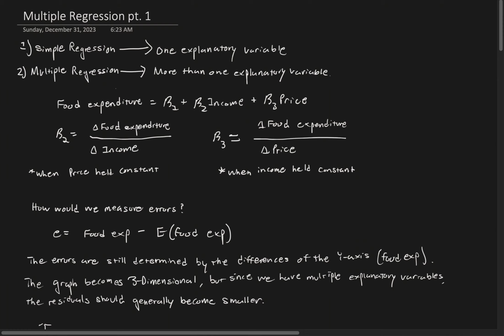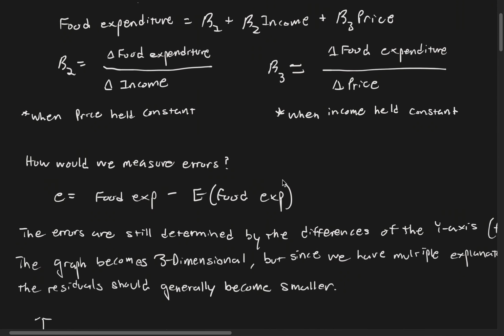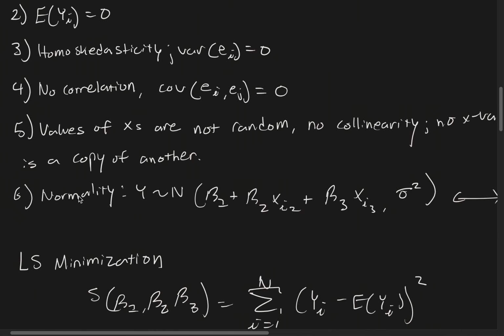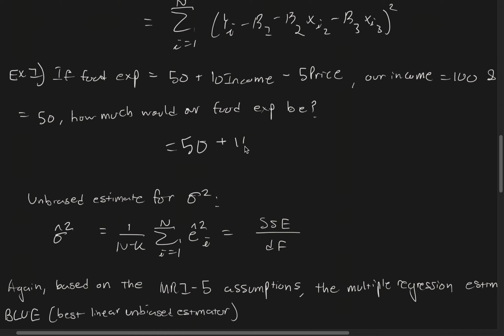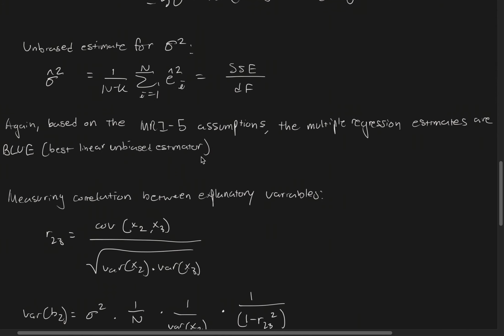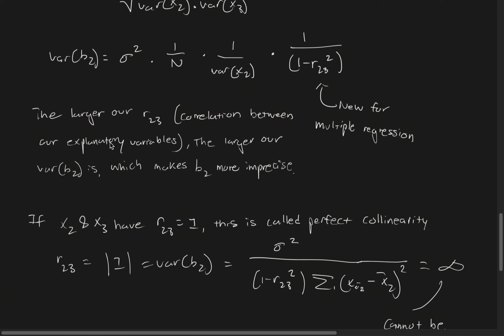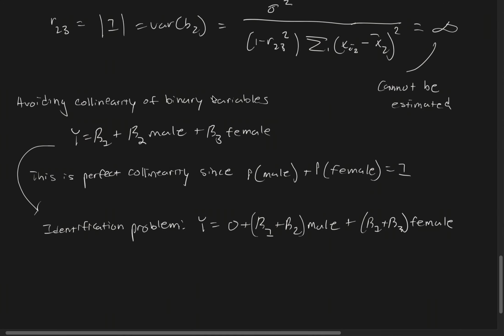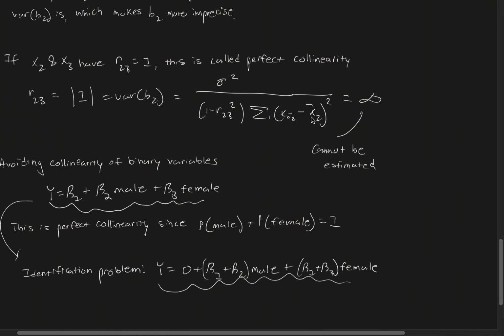Linear Regression- Part Eight: Multiple Regression (1)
Sources:
ChatGPT